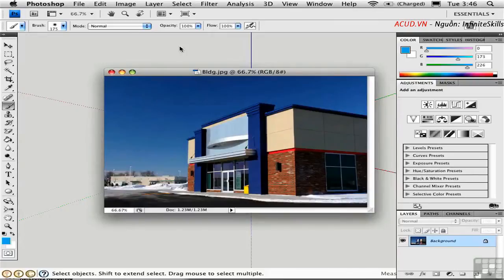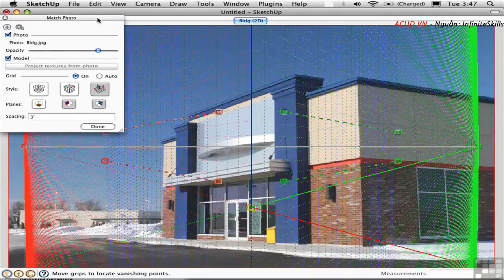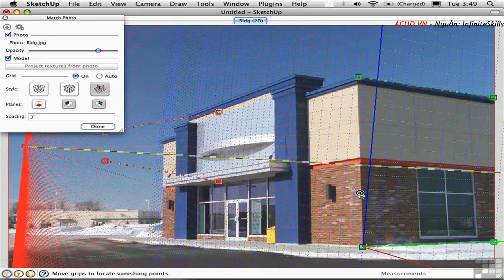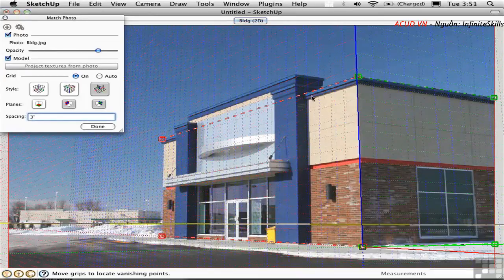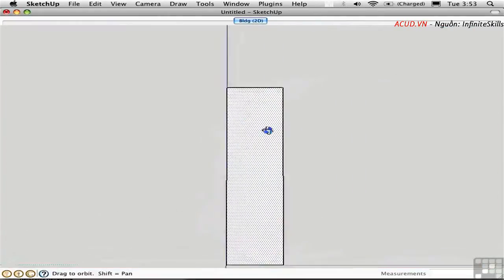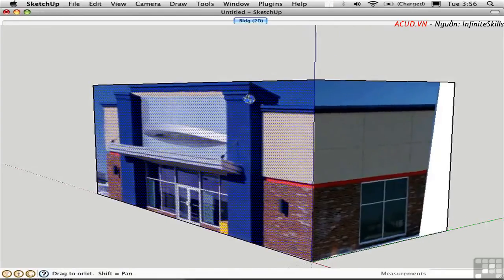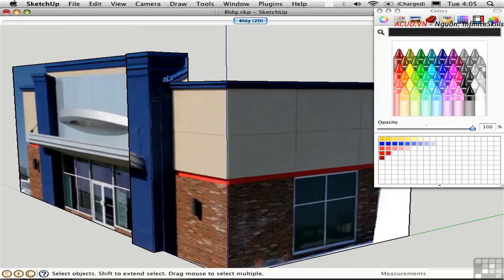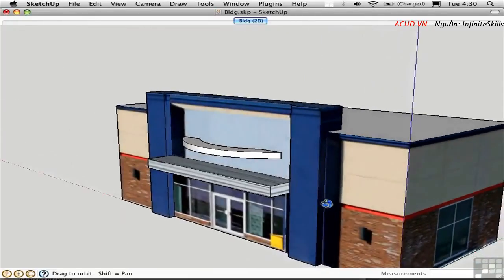SketchUp-Phần 18C-Importing-Dựng 3D công trình từ ảnh chụp